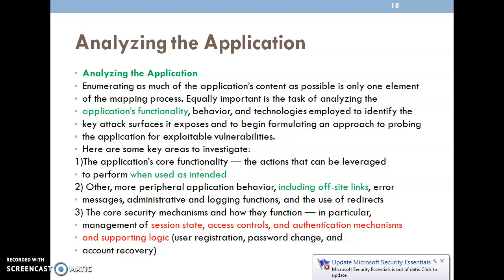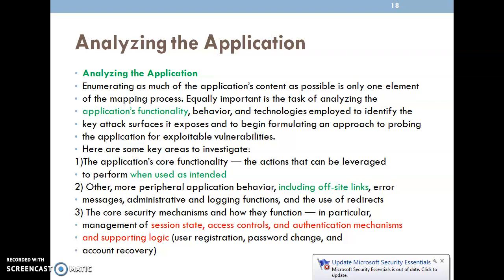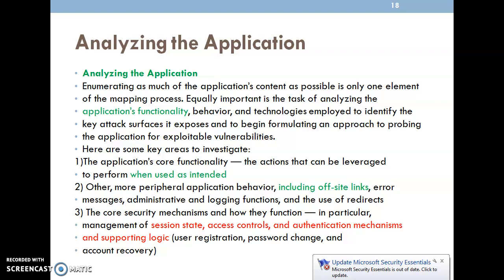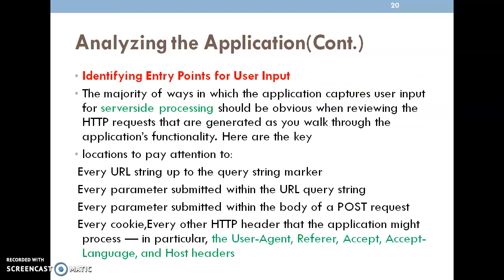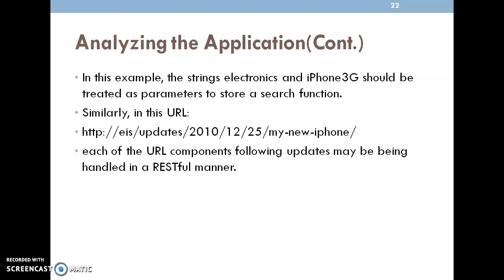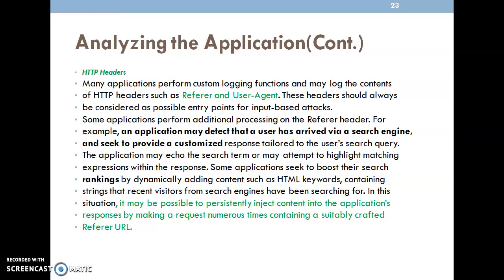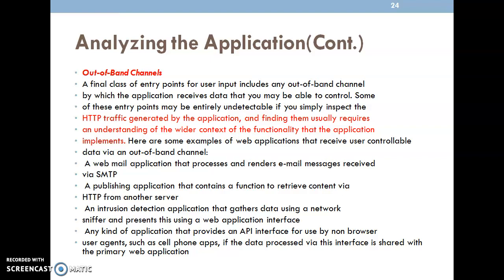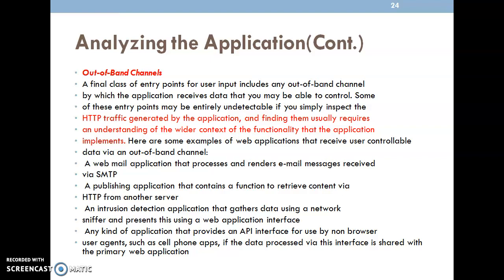18CS331 Module 3 video 3( Analyzing web application)